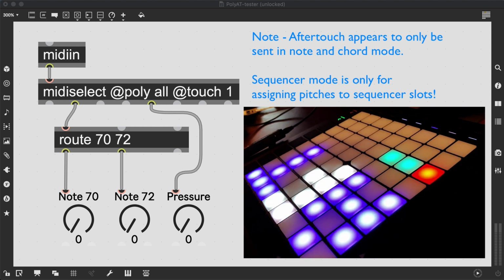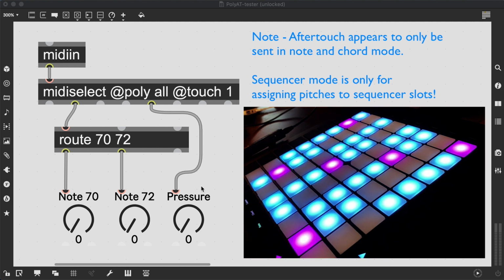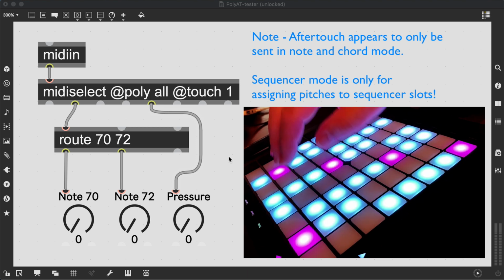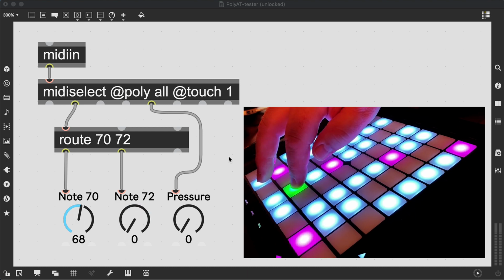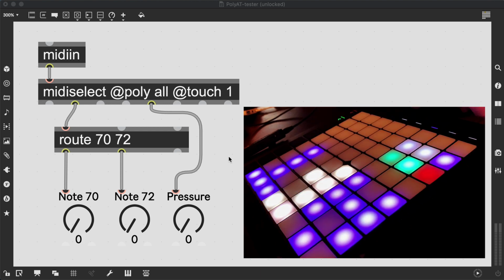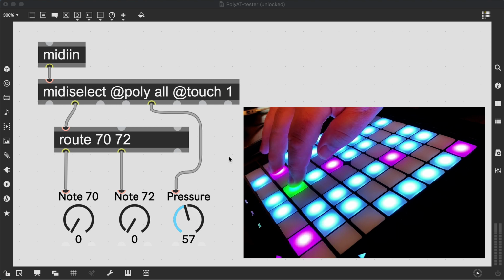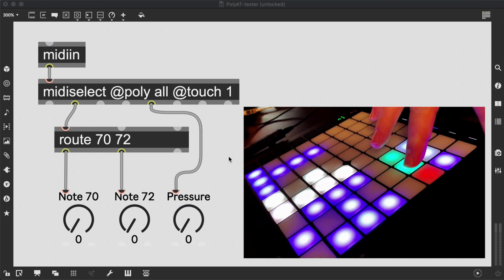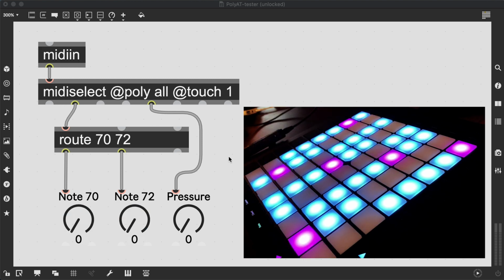How to enable polyphonic aftertouch on the Novation Launchpad Pro Mk3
It should be on by default, but if it isn't here's a quick video on how to do it.

Hi! I'm Luke Stark (yeah, for real) and I make music as myself. I'm also creating videos here as Synth Seeker because I like to share the things I find fun or useful as I make my music! Here you will find techniques, discoveries and distractions. Have fun!